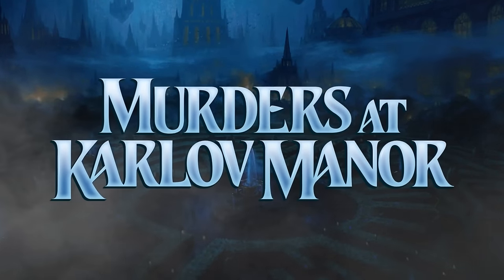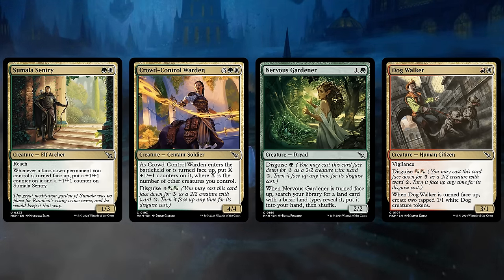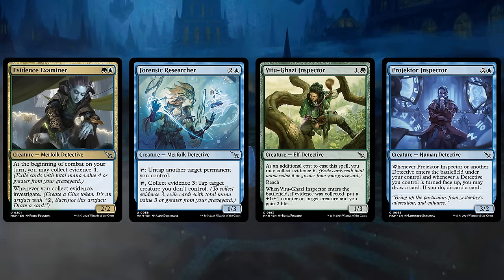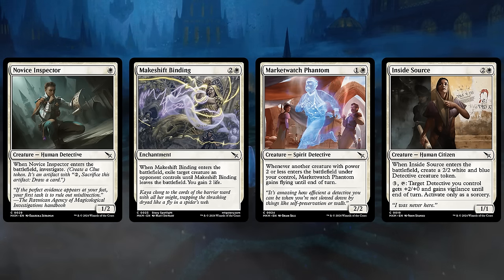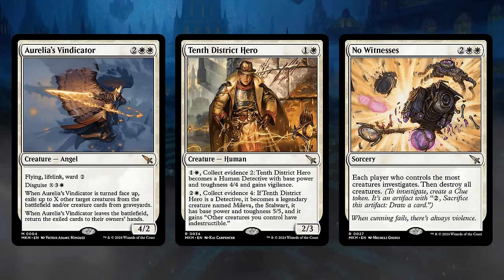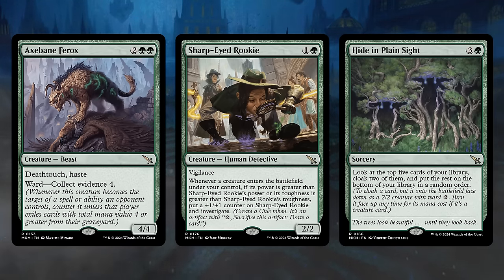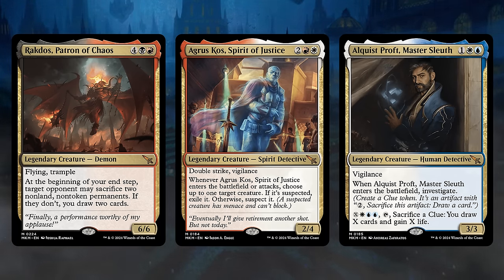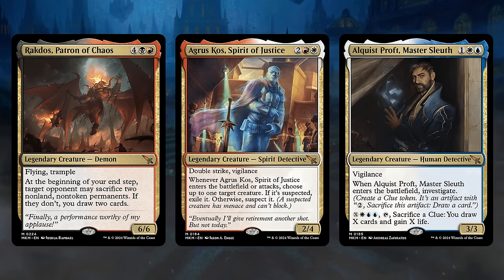Murders at Karlov Manor Complete Draft Guide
My complete draft guide for Magic: the Gathering's Murders at Karlov Manor. Get prepared for your pre-release weekend. Learn all about Disguise, Cloak, Detectives, Cases, Suspect and Collect Evidence.

00:00 - Intro
00:22 - Draft Archetypes
00:32 - Red/White Boros Battalion
02:02 - Black/Red Rakdos Suspect Aggro
02:53 - Black/White Orzhov Pint-Size Disguise
04:16 - White/Green Selesnya Go-Wide Disguise
05:26 - Red/Green Gruul Big Disguise
06:59 - White/Blue Azorius Detectives
08:31 - Blue/Red Izzet Artifact Sacrifice
09:45 - Blue/Green Simic Collect Evidence
11:36 - Black/Green Golgari Gravebreak
13:18 - Blue/Black Dimir Clues Control
14:05 - The Five Color Deck
15:28 - Best White Commons
16:24 - Best Blue Commons
17:15 - Best Black Commons
18:01 - Best Red Commons
18:55 - Best Green Commons
19:42 - Best Uncommons
20:29 - Best White Rares
21:40 - Best Blue Rares
23:19 - Best Black Rares
24:24 - Best Red Rares
25:03 - Best Green Rares
25:40 - Best Multicolor Rares
26:49 - Disguise
28:09 - Instant Tricks
30:55 - Sweepers
31:21 - Counterspells
32:16 - Clue Equipment
32:46 - Cool Interactions
36:07 - Manafixing
37:20 - Returning Mechanics